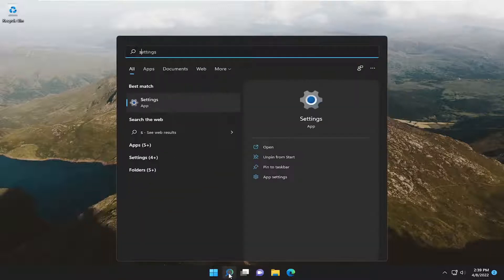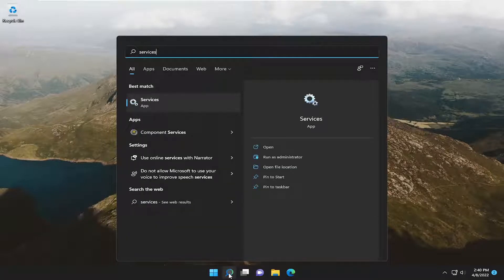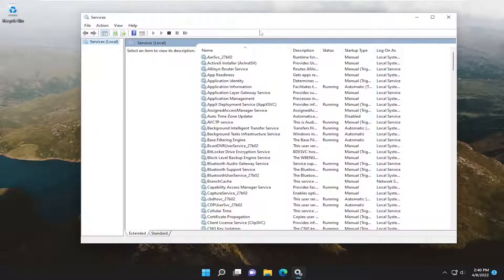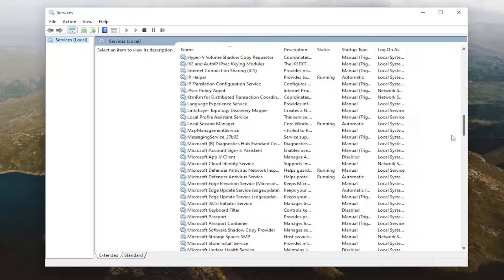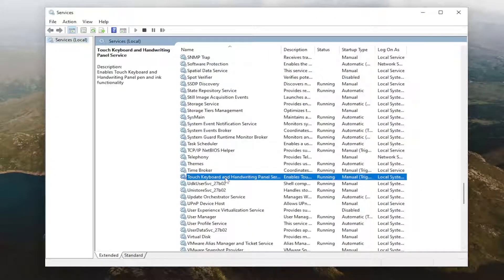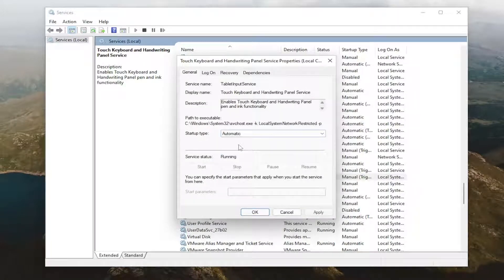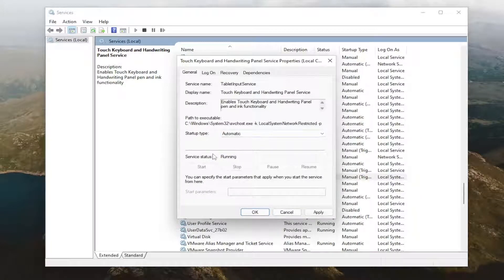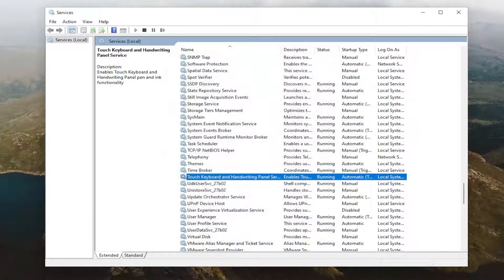How To Enable Touch Keyboard and Handwriting Panel Service in Windows 11/10 [Tutorial]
In this tutorial, we will show you how to enable or disable Touch Keyboard and Handwriting Panel Service in Windows 11/10. This Windows Service enables Touch Keyboard and Handwriting Panel pen and ink functionality and is required to use the typing and touch features. If you disable this service, you may not be able to type in the Start Menu, Settings, UWP apps, Terminal, etc.